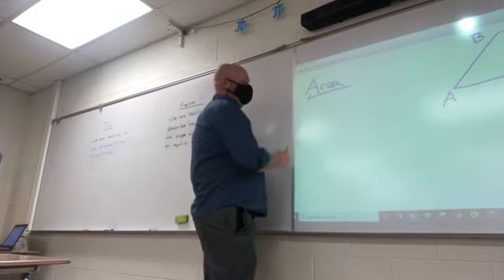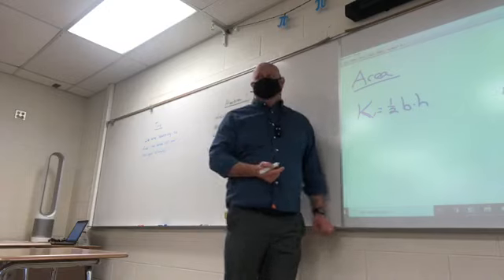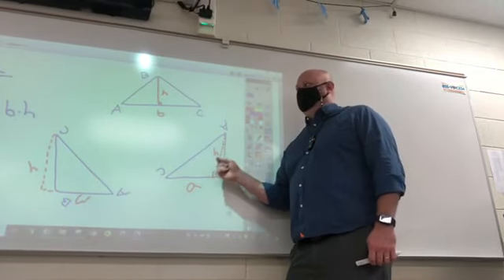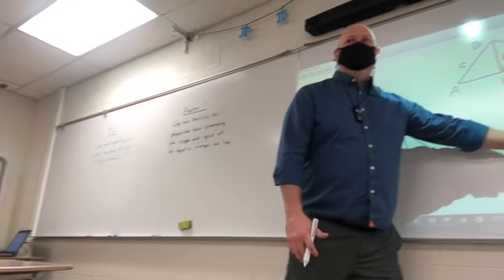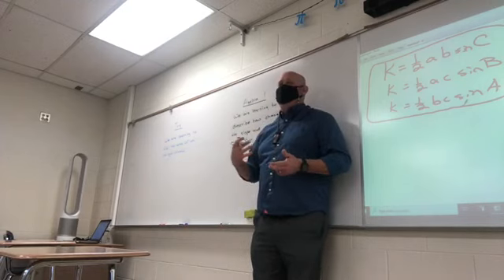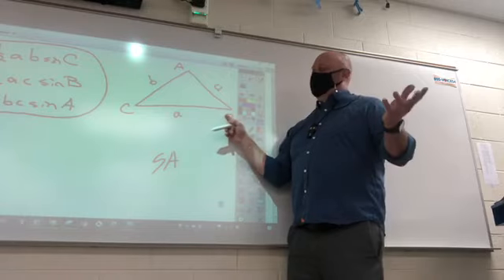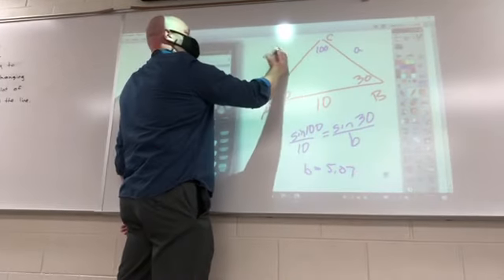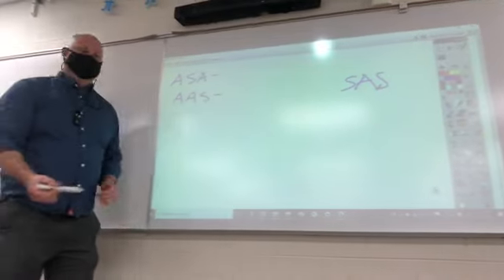Trigonometry - Lesson 4.5 - Area of a Triangle